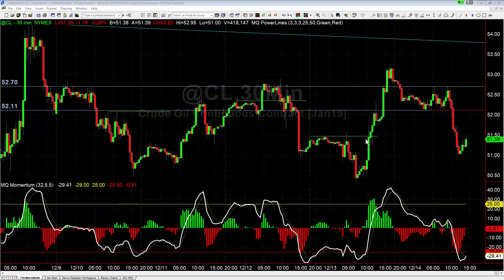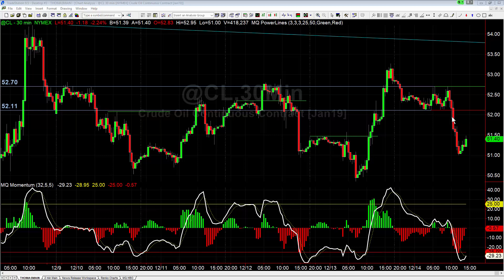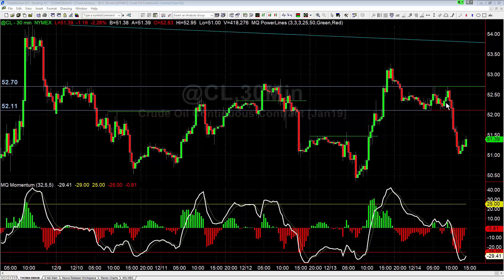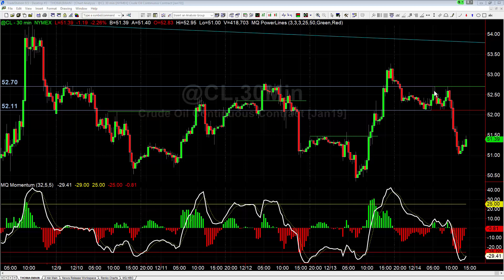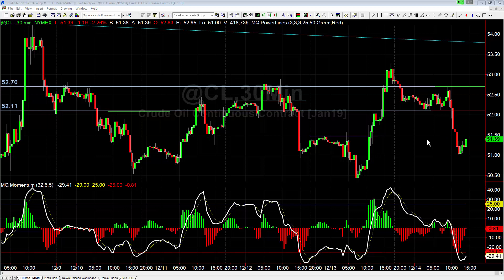Dont Allow Bias to Cloud Your Judgement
Today we talk about a trade setup from the futures live trading room this morning with a breakout in crude oil (CL). Originally we had a bullish bias due to momentum, but the market broke out of compression to the downside and gave a nice winning trade on the short side. Do not allow your opinion to cloud your judgement on trades. Trade the chart and the market movement, not just your bias.